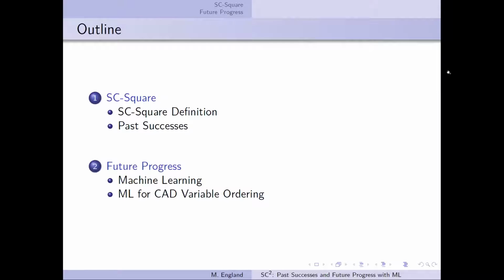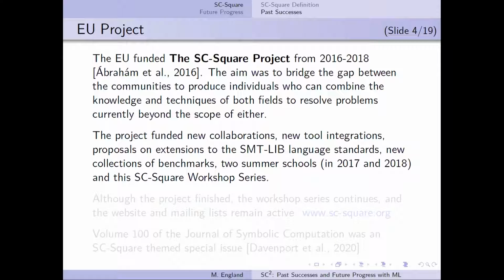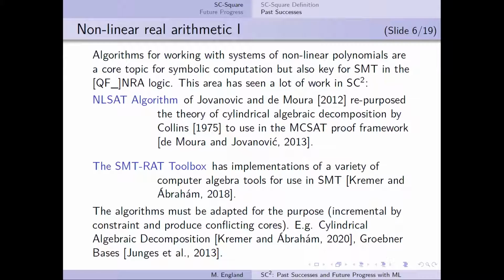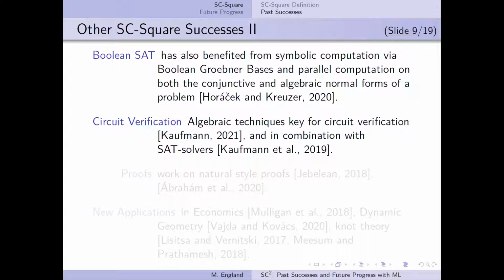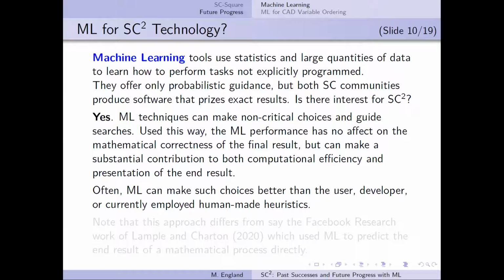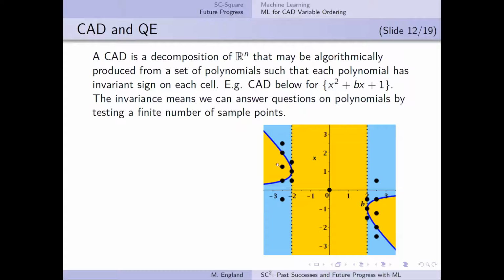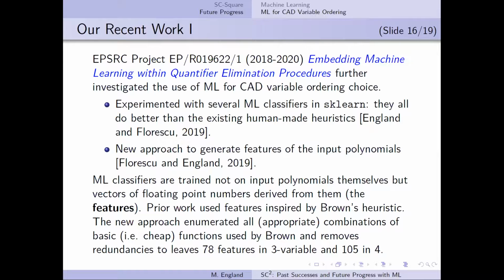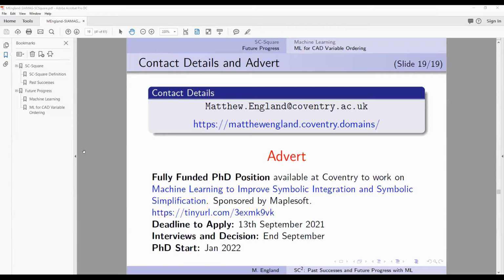Matthew England - SC-Square: Past Successes and Future Progress with Machine Learning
Matthew England presents the keynote talk "SC-Square: Past Successes and Future Progress with Machine Learning" at the 2021 International Workshop on Satisfiability Checking and Symbolic Computation.

Abstract. Since 2015 we have seen SMT-solvers both making use of computer algebra systems directly and implementing their own symbolic computation algorithms, while computer algebra systems like Maple now ship with SAT/SMT solvers to complement their mathematical toolbox. What is more, we now start to see new decision procedures developed inspired by work in both domains. The development was spurred by the EU SC-Square project after which this workshop is named but is not exclusive to that, and continues at pace several years after the project concluded.

In the second half I will discuss recent work on the use of Machine Learning (ML) to optimise Cylindrical Algebraic Decomposition, an algorithm implemented in both computer algebra systems and SMT solvers for solving problems in Non Linear Real Arithmetic. The algorithm requires choices of the user/developer which do not affect the correctness of the result but do effect its presentation and the resources required to find it. Our thesis is that such choices can be made better by ML that the existing human-designed heuristics. It is not trivial to apply ML technology in this context, but the potential savings make this a promising future direction, not just for CAD but for many of the algorithms of interest to the SC-Square community.

Authors:
Matthew England, Coventry University, United Kingdom